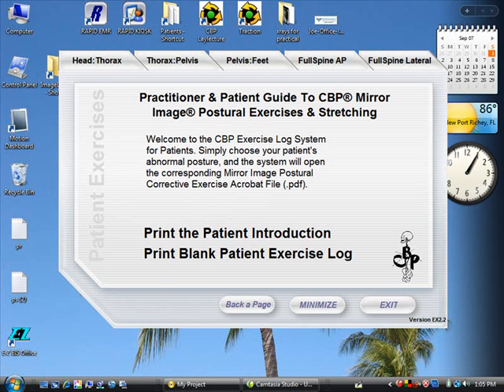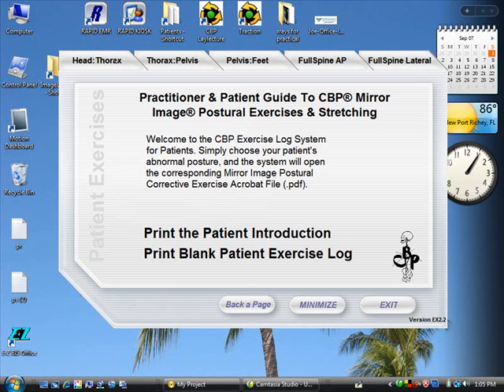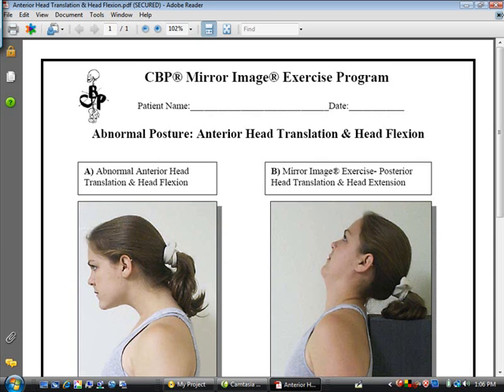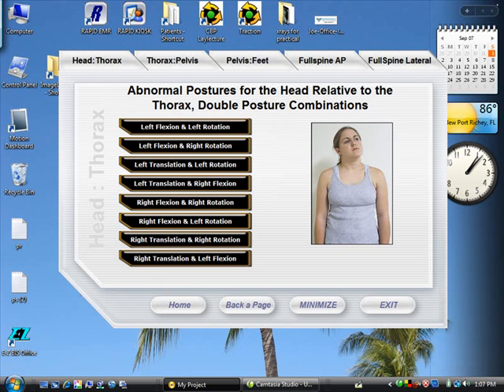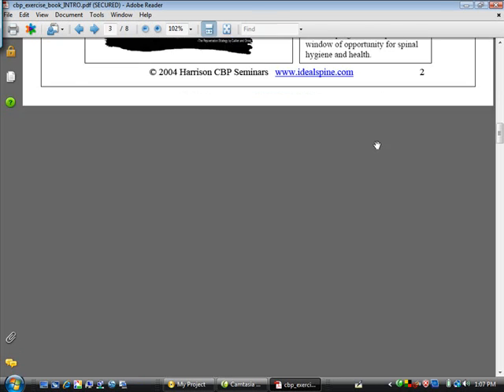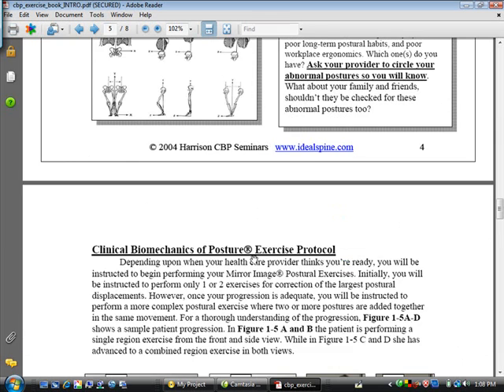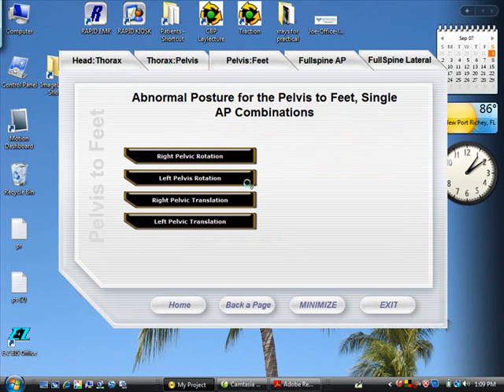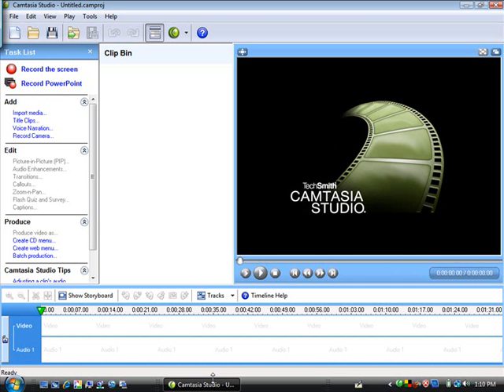CBP Mirror Image Exercise Log System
This is a demo of the CBP Mirror Image exercise system, that was a precursor to PosturePrint